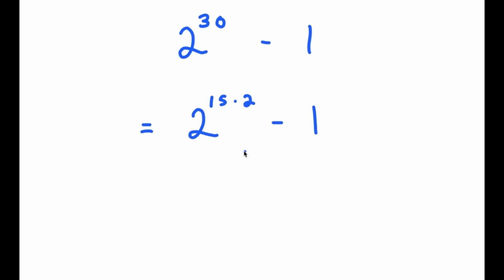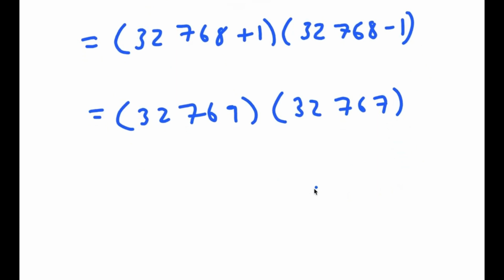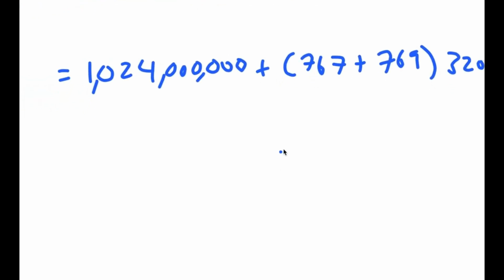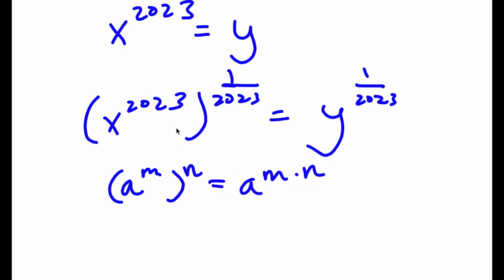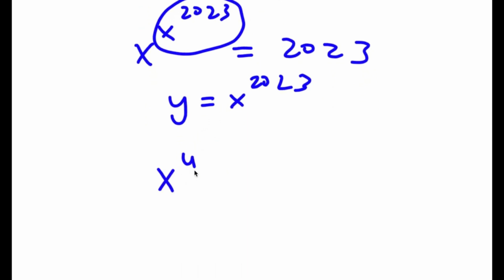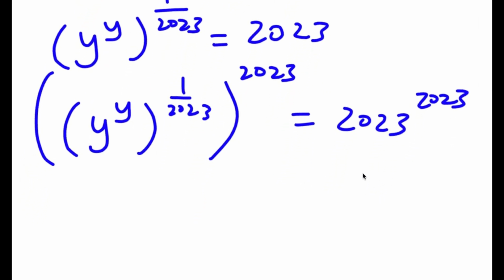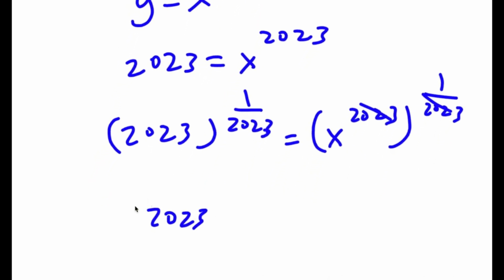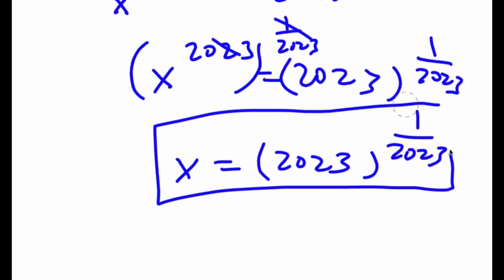90% Of People Fail To Solve This Simple Challenge | A Nice Algebraic Problem